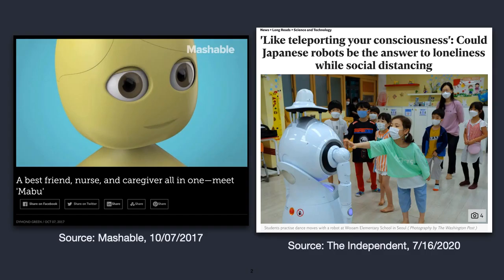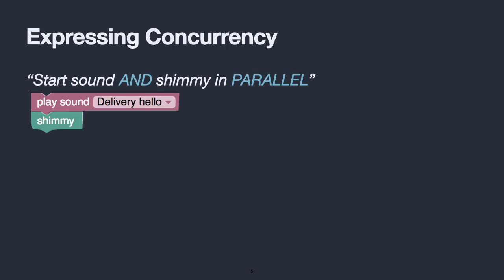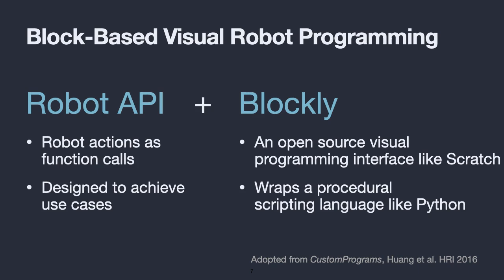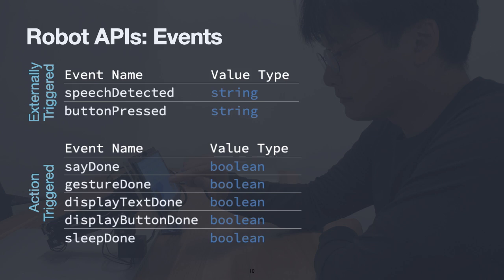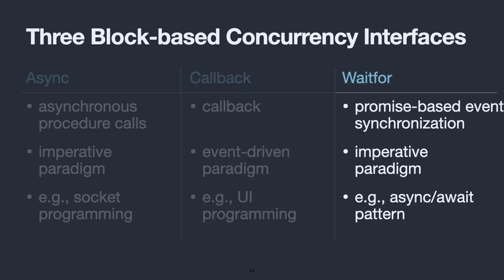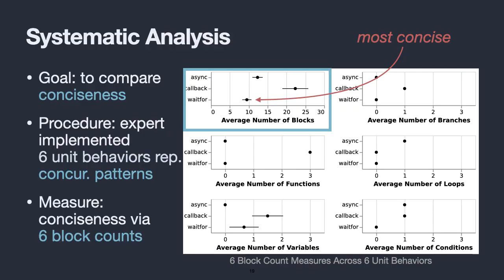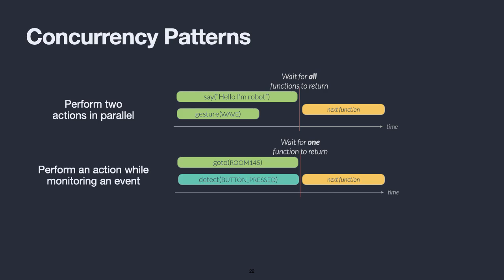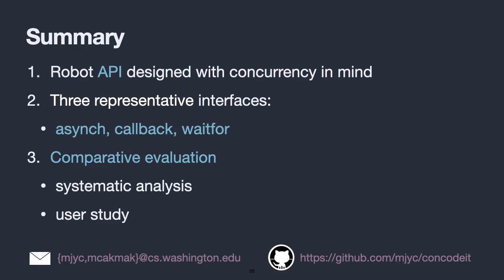ConCodeIt! A Comparison of Concurrency Interfaces in Block-Based Visual Robot Programming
Title: ConCodeIt! A Comparison of Concurrency Interfaces in Block-Based Visual Robot Programming

Authors: Michael Jae-Yoon Chung, Mino Nakura, Sai Harshita Neti, Anthony Lu, Elana Hummel, and Maya Cakmak

Abstract: Concurrency makes robot programming challenging even for professional programmers, yet it is essential for rich, interactive social robot behaviors. Visual programming aims to lower the barrier for robot programming but does not support rich concurrent behavior for meaningful robotics applications. In this paper, we explore extensions to block-based visual languages to enable programming of concurrent behavior with (1) asynchronous procedure calls, which encourage imperative programming, (2) callbacks, which encourage event-driven programming, and (3) promise, which also encourages imperative programming by providing event synchronization utilities. We compare these approaches through a systematic analysis of social robot programs with representative concurrency patterns, as well as a user study (N=23) in which participants authored such programs. Our work identifies characteristic differences between these approaches and demonstrates that the promise-based concurrency interface enables more concise programs with fewer errors.